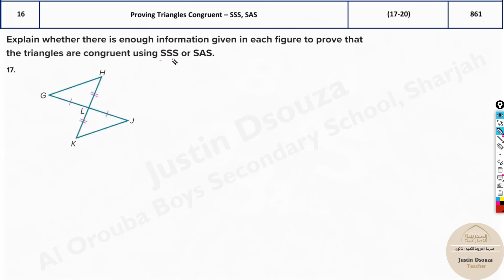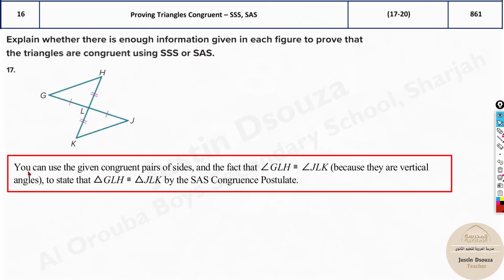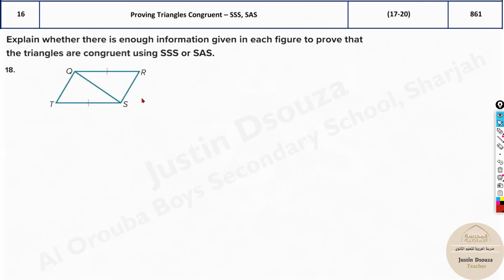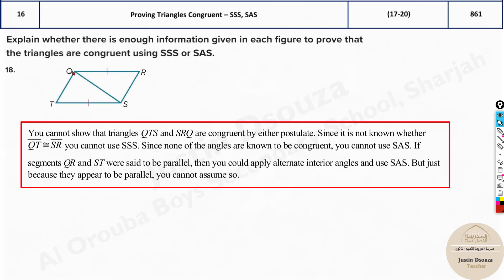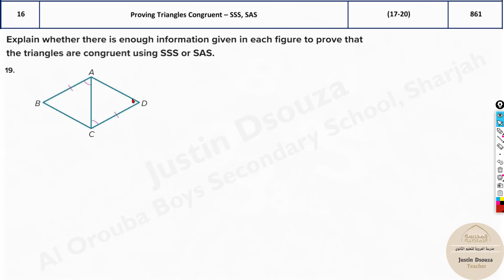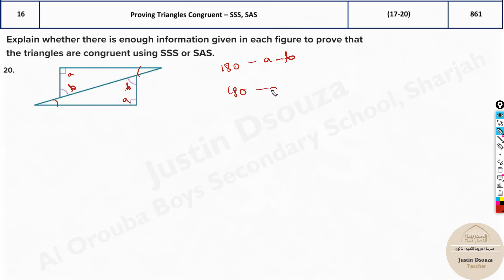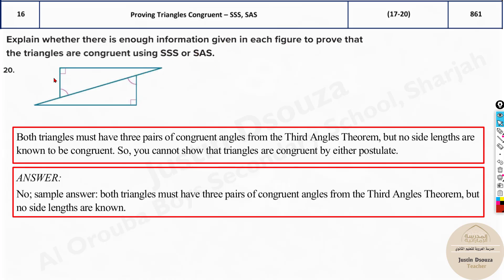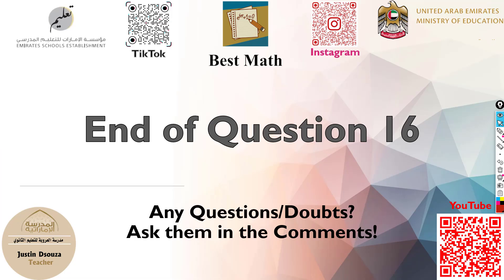Proving Triangles Congruent – SSS, SAS | Q16 P2 | 9A | EoT3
G9A Question 16 Proving Triangles Congruent – SSS, SAS